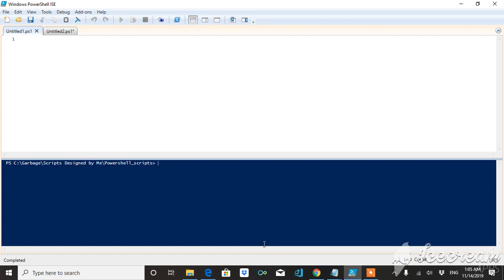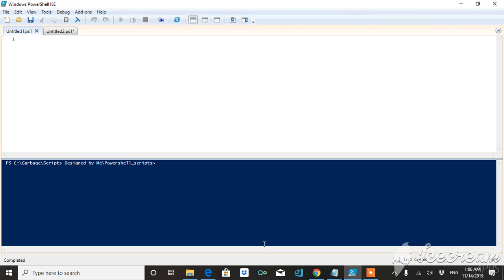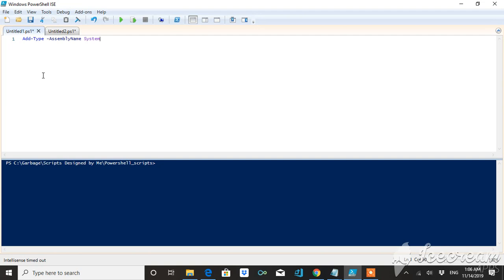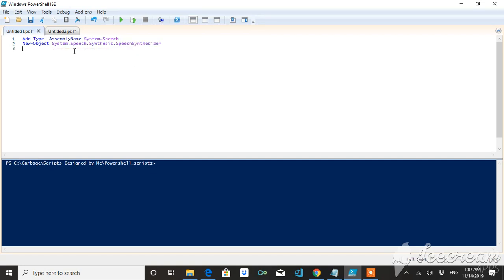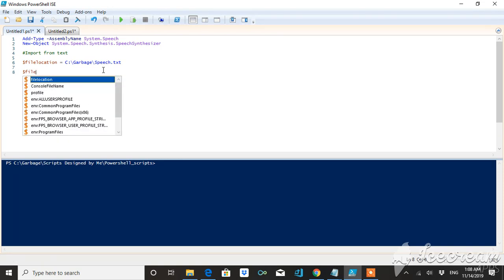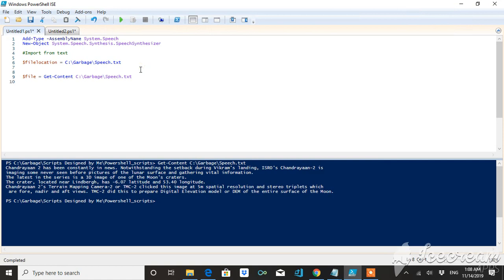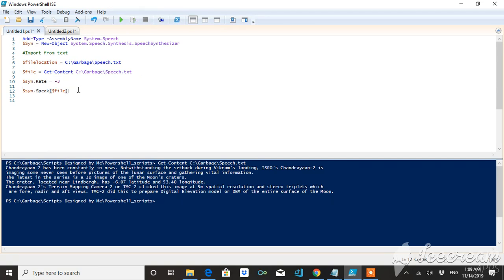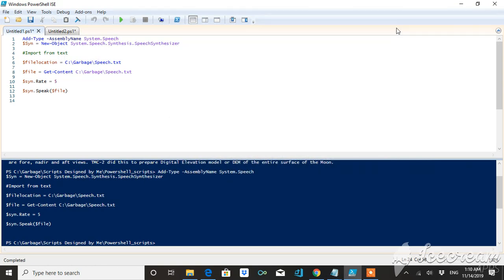PowerShell | Converting text file contents into audio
This video tells you how to convert anything written on a text file into audio by using PowerShell.
You will hear this audio on your laptop speakers or any speaker connected to it.
I have used a .Net Framework class here so you will also learn how to add a .Net Framework class into your PowerShell scripts.